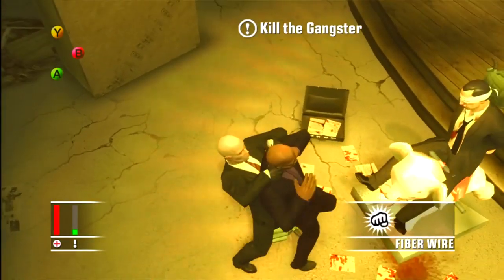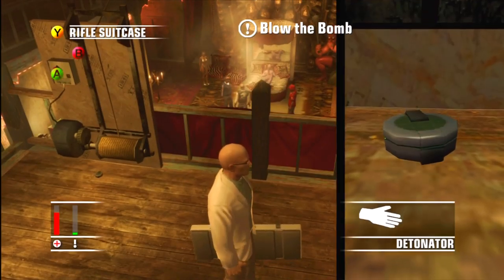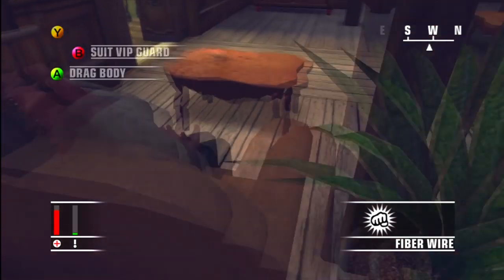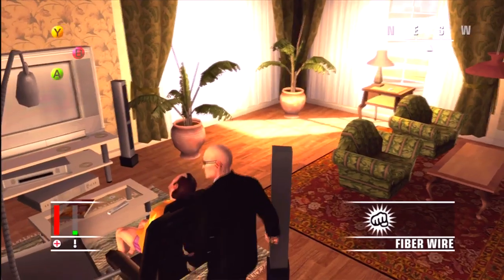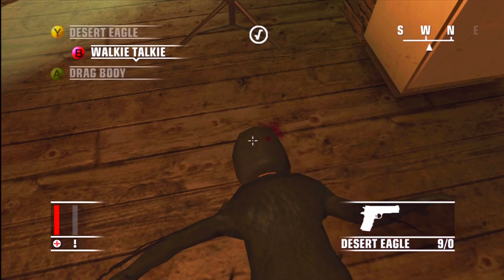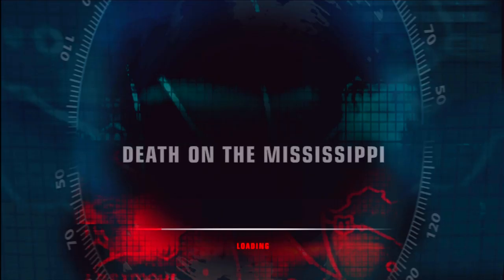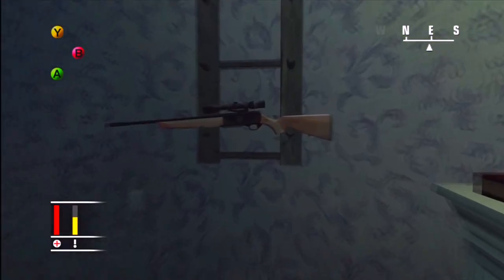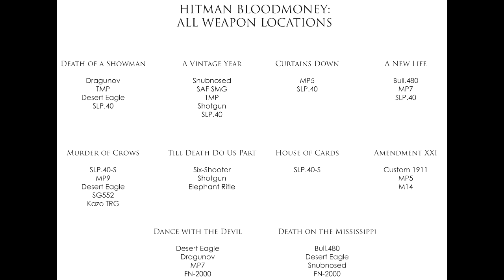Hitman Blood Money | All Firearms Collected | Most Efficient Way to Get Achievement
This is the First request in my Achievement Whores Guide!
My Weapon Guide on how to get all the weapons needed the all firearms collected achievement in hitman blood money.